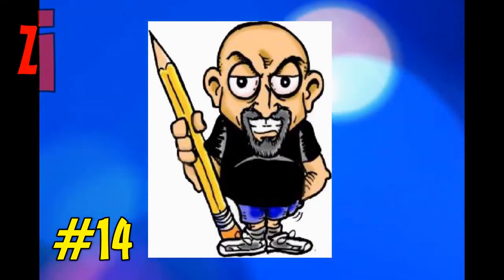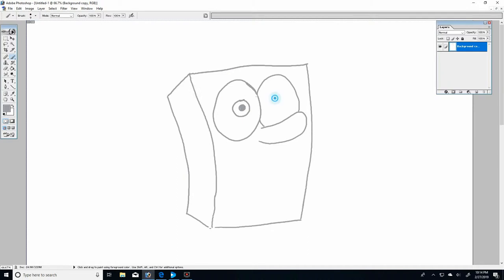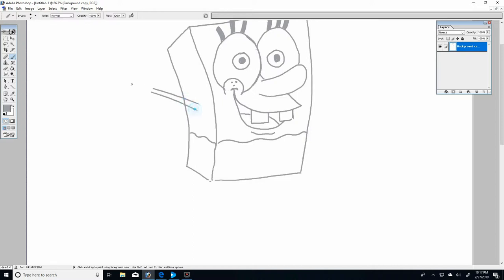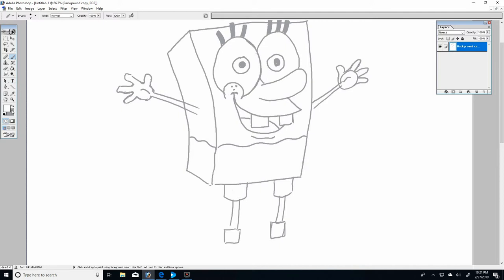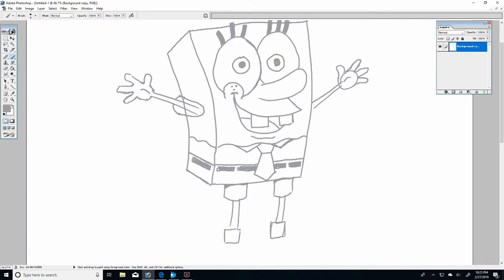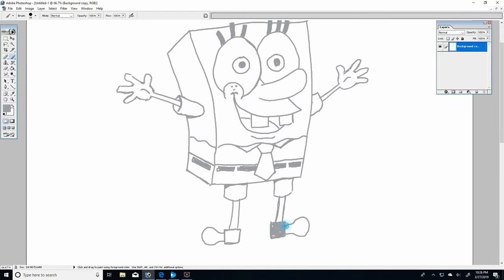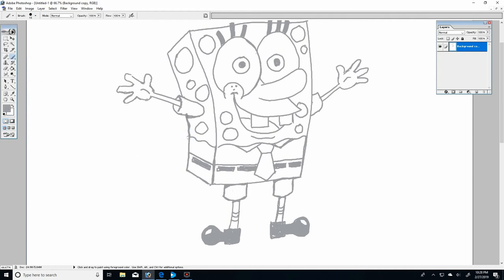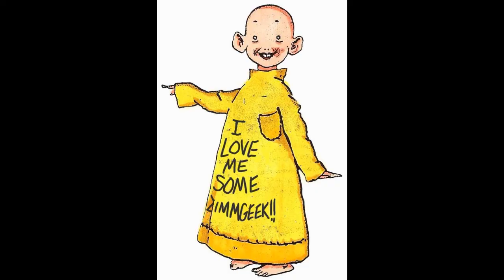How To Draw SpongeBob!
Learn how to draw your favorite Sponge who lives in a pineapple under the sea!!  It's easy, it's FUN, and I hope you take the time to follow along and draw it for yourself!

If you would like to see a specific character broken down into easy "How To Draw" steps like this, please leave your request in the comments below.

I post new videos as often as I can. but right now I am not able to keep a set schedule.